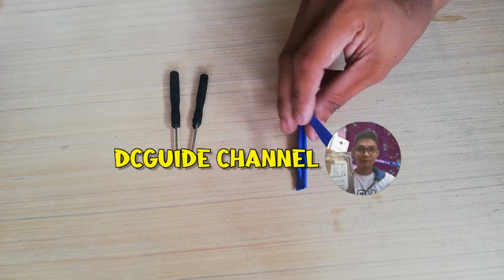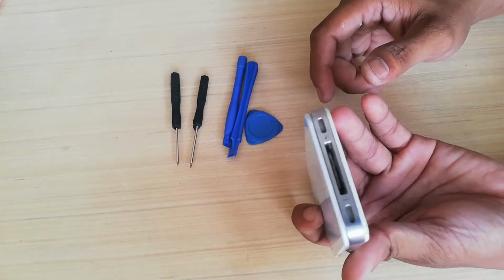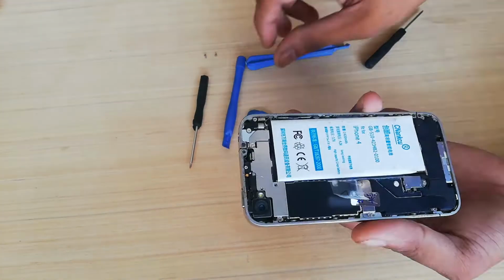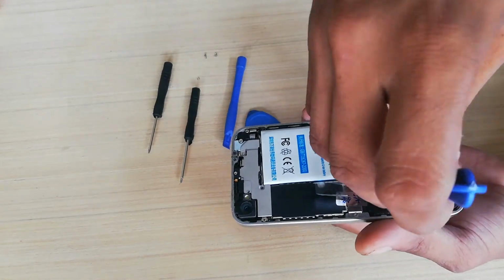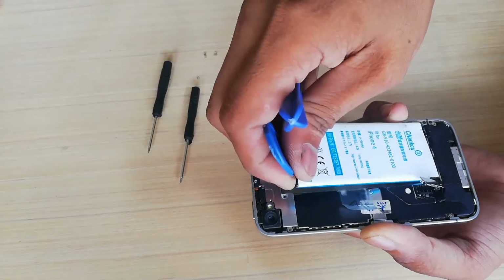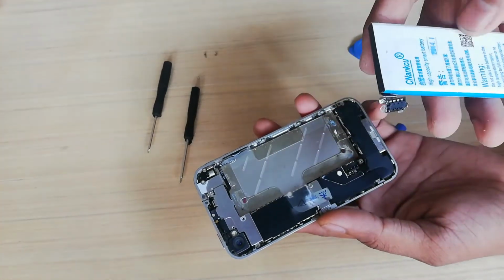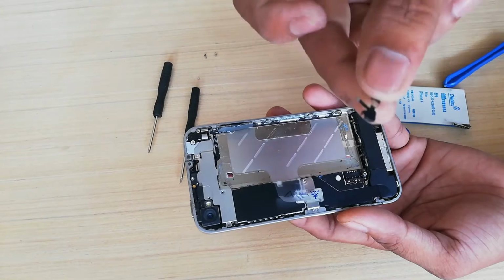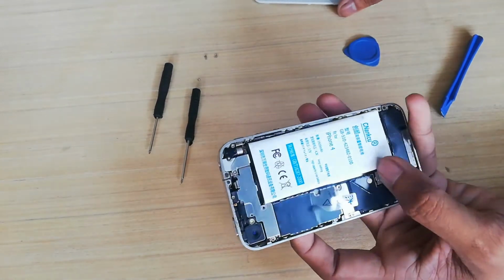How to disassemble and replace iPhone 4 Battery (Easy Trick)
This video will show you. How to disassemble and replace you iPhone 4 Battery. Its going to be so easy with this video. Just follow whats in the video. I also shared and told here in this video the alternative tool you can use if incase.
In addition Plastic spoon, cards, and hair blower.

Please leave a comment for your questions. Or leave me some message on my FB messenger.

Thank you in advance and God bless.